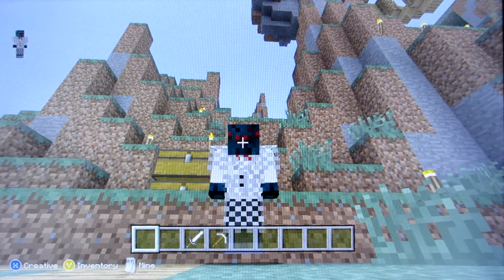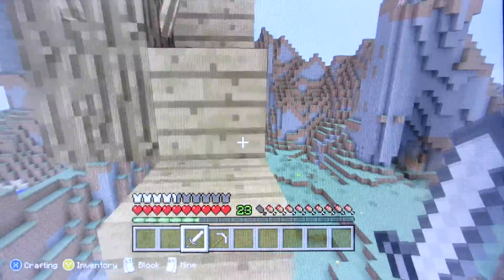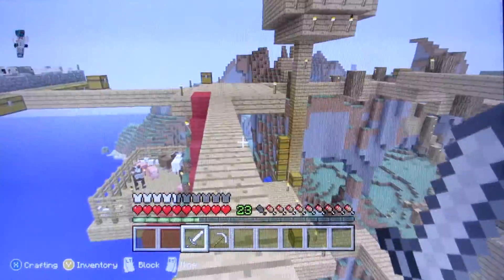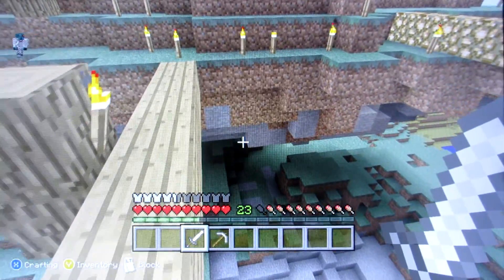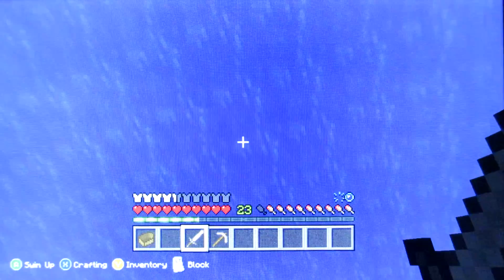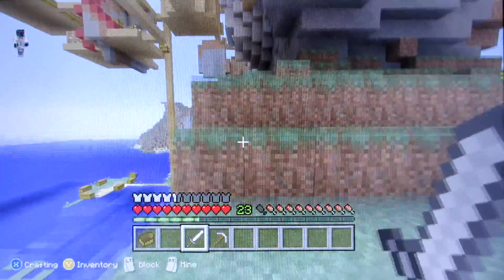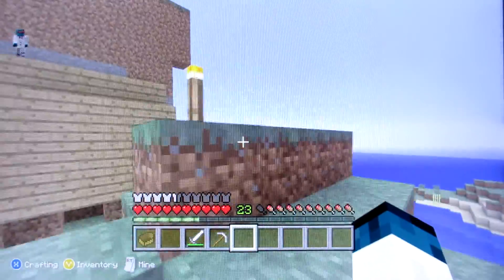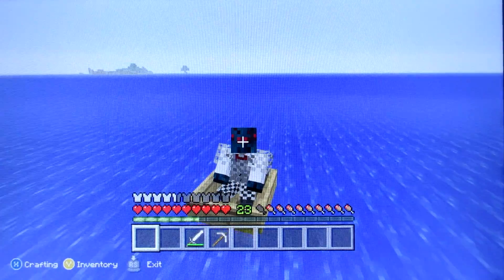Minecraft X-BOX 360 The Series: episode 1- The Tour Guide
Minecraft X-BOX 360 edition is now a series every week. if im to quiet in this vedio, THAN GET SOME F***ING AMPS! lol jk. if you cant hear me it means i recorded this at 5:00 and i was tired.